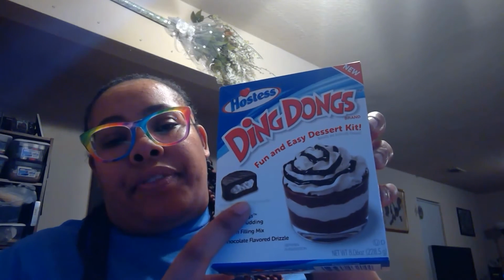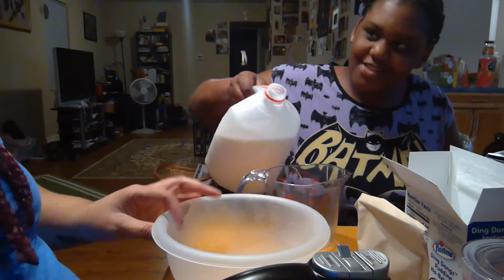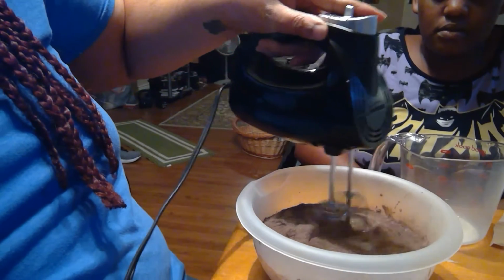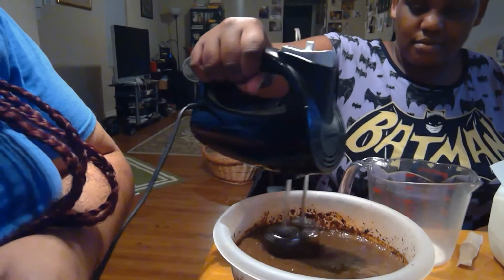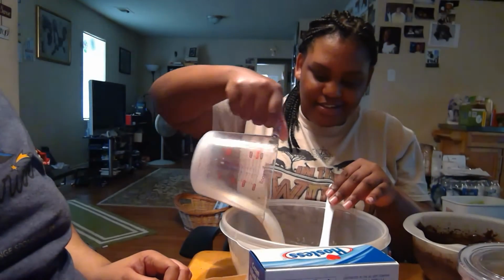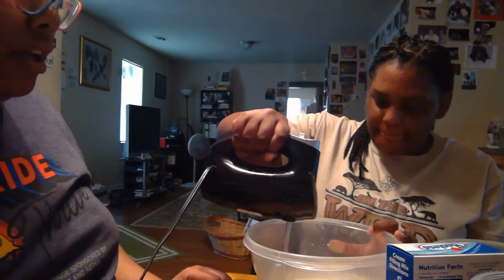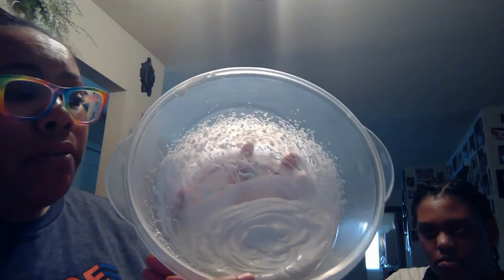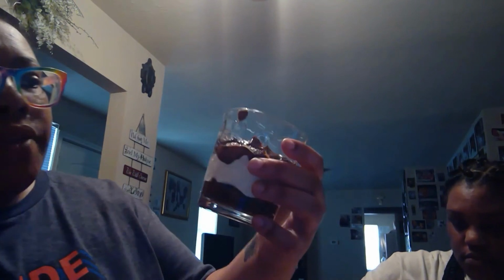Hostess Ding Dong Fun and Easy Dessert Kit! Make and Review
This is a new kit we found and were super excited to make! It has a website you can go to for other recipes which is hostessdessertrecipes.com We made what was on the box since it was our first time making it!  Thank you to my wonderful guest for helping me!  It was easy, fun, and the whole family would enjoy making and eating this treat!  Plus the box makes enough for at least 4 people if not more!!